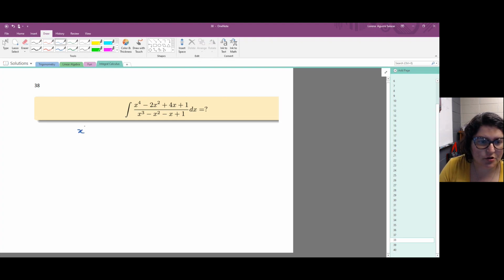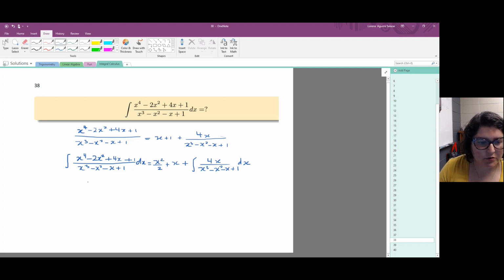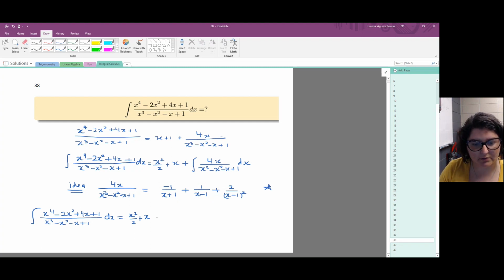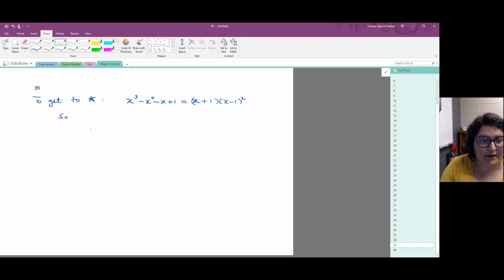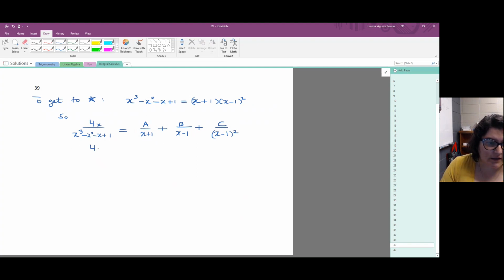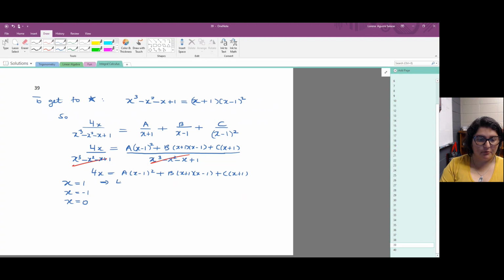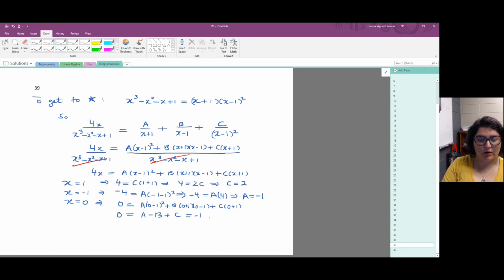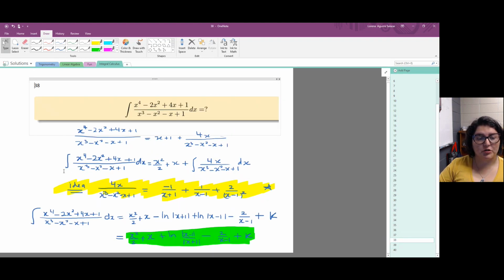Partial fractions with repeated linear term